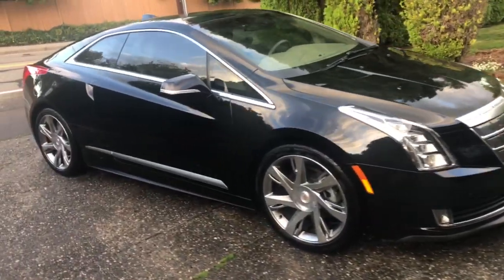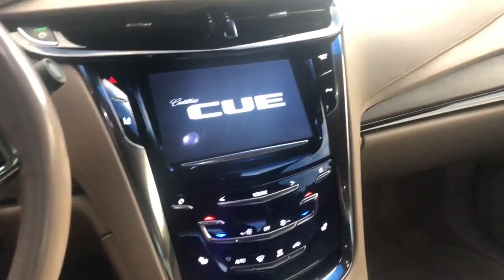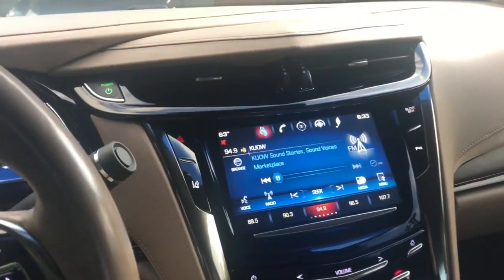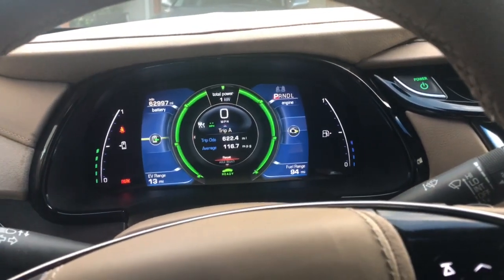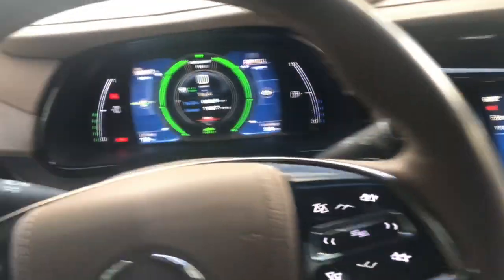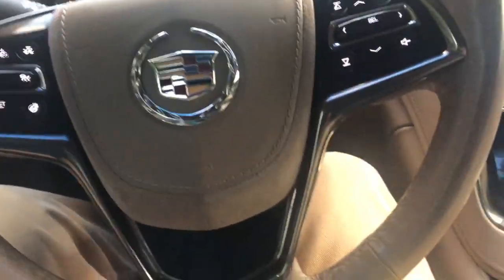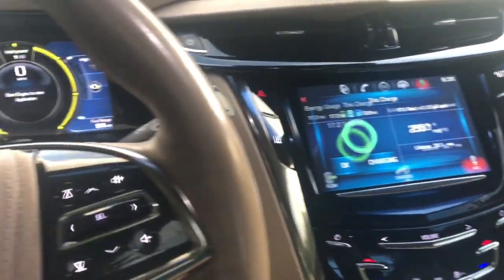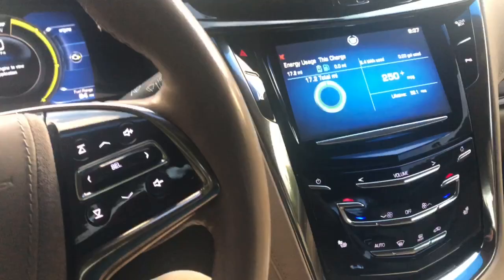2014 Cadillac ELR - Used Owners Review Part 1